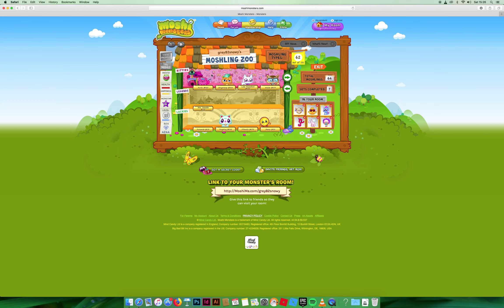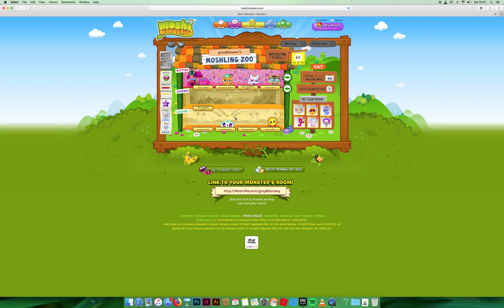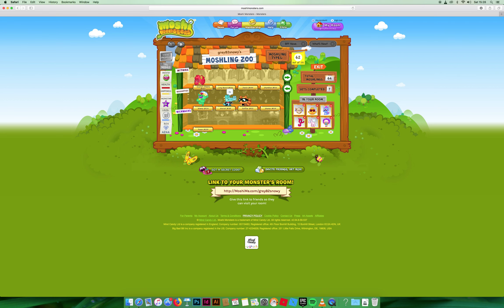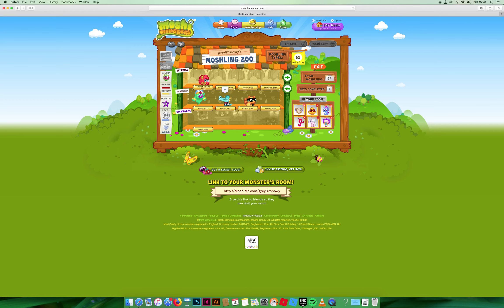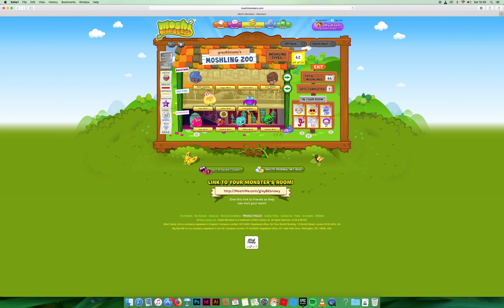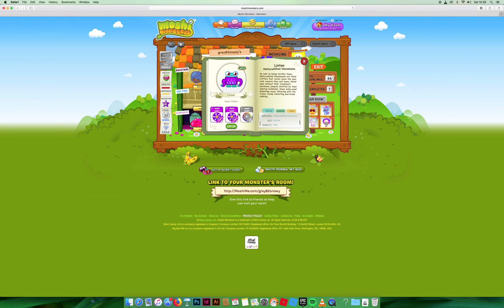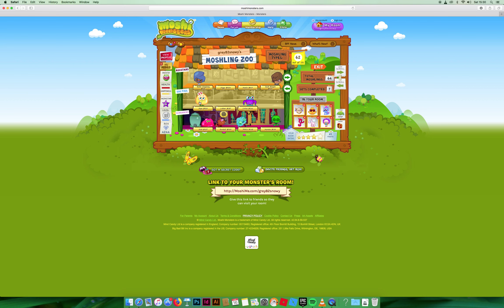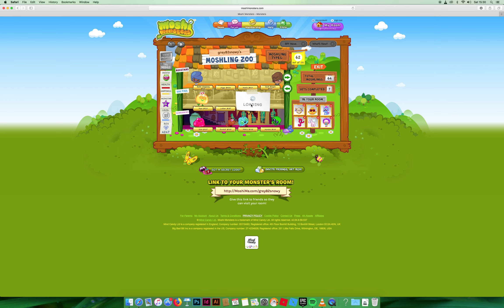Moshi monsters all my moshlings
these are all my mottling on moshi monsters, i hope you enjoy